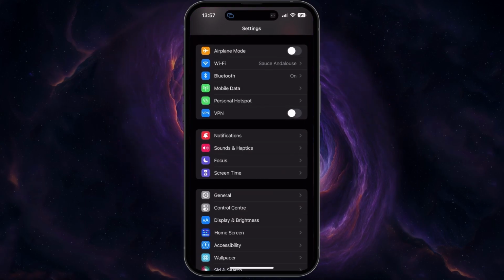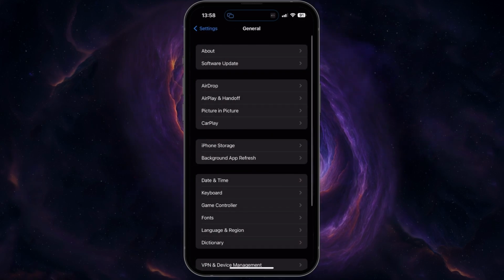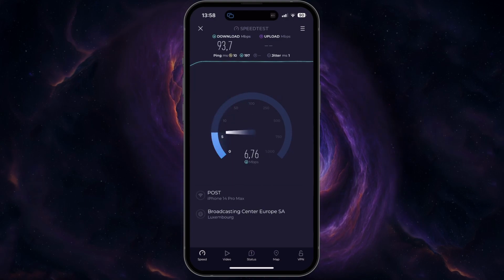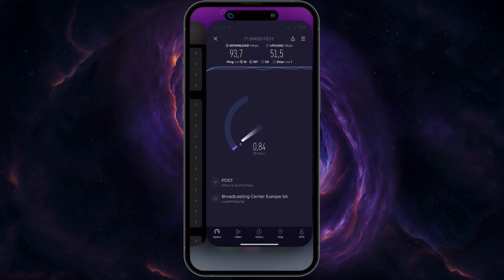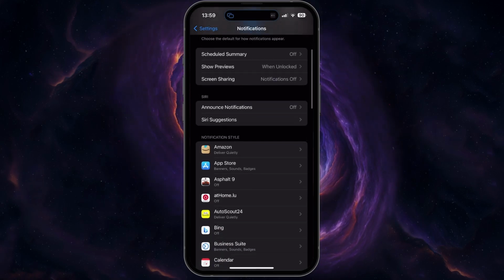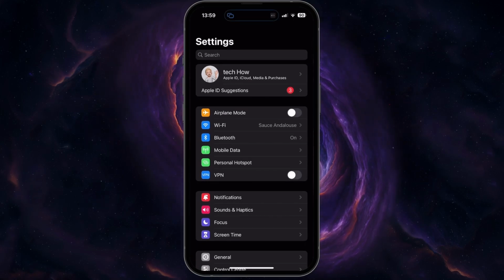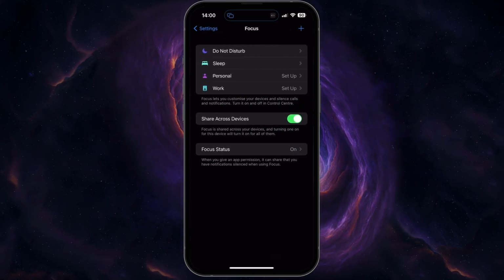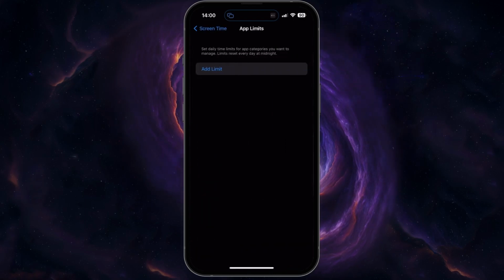How To Fix Notification Delay on iPhone - Late Notifications Fix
A short tutorial on fixing any delay you might experience when getting notifications on your iPhone.

Timestamps:
0:00 Introduction
0:17 Reasons for Delay
0:30 Enable Background App Refresh
0:55 Disable VPN
1:09 Test Network Connection
1:39 Disable Low Power Mode
2:02 Notification Settings
2:34 Disable Focus Modes
3:09 Disable Communication Restrictions